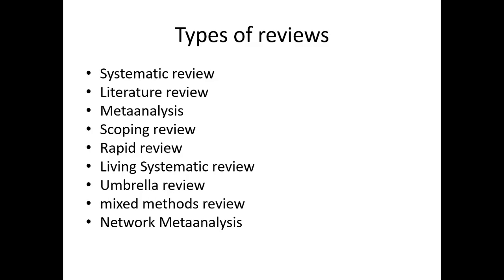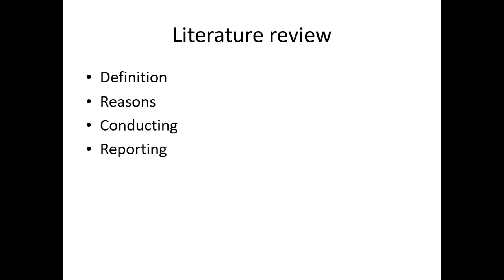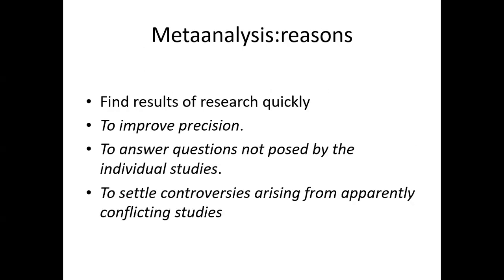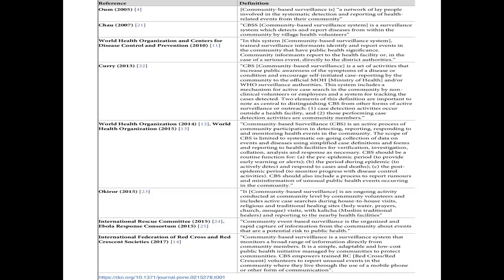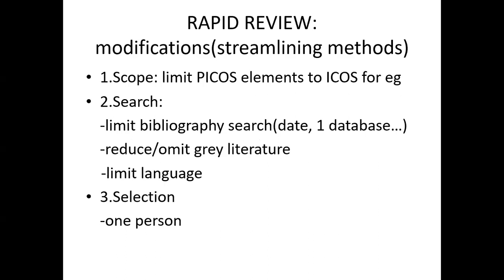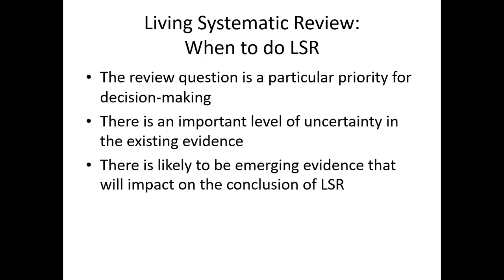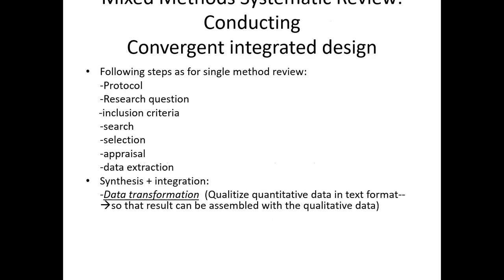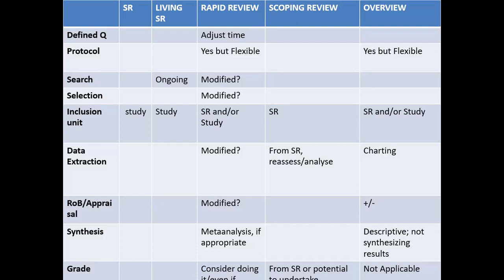NEUROSEARCH VOL 3 Tipos de Artículos de Revisión